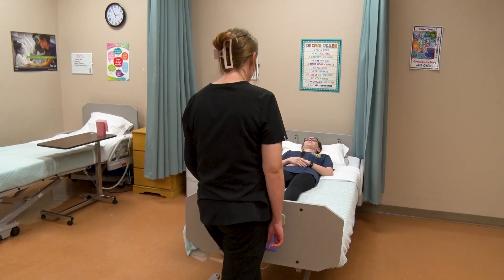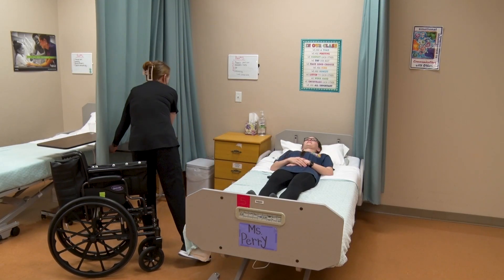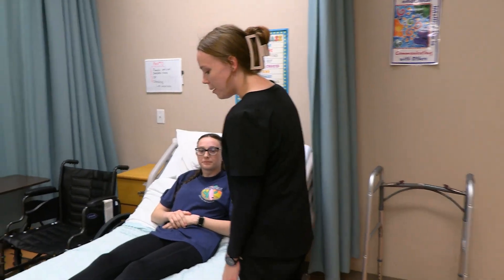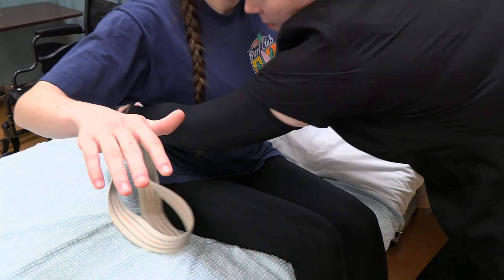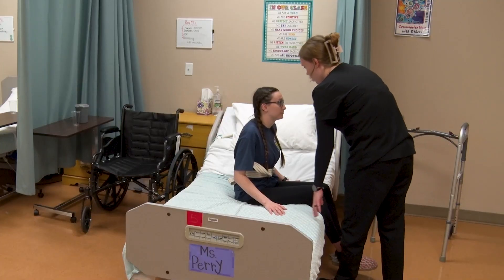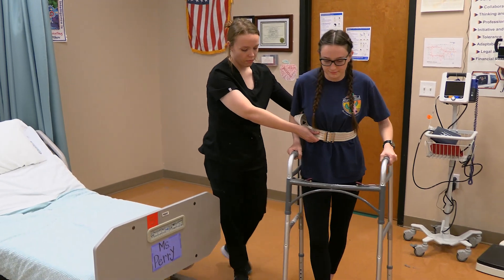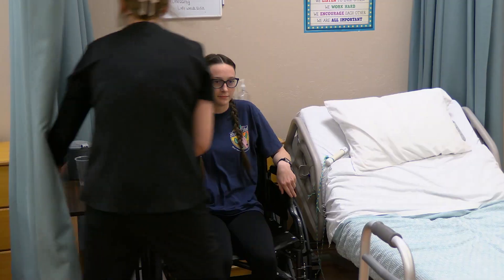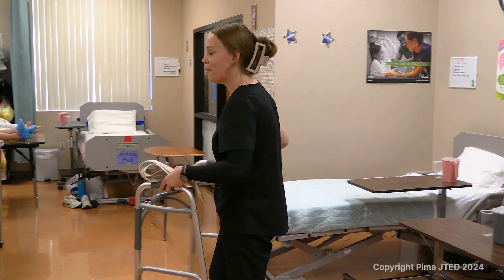Ambulating Resident with a Walker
Copyright Pima JTED 2024